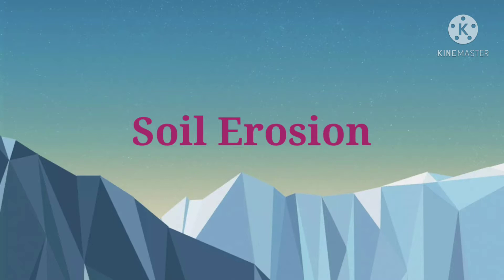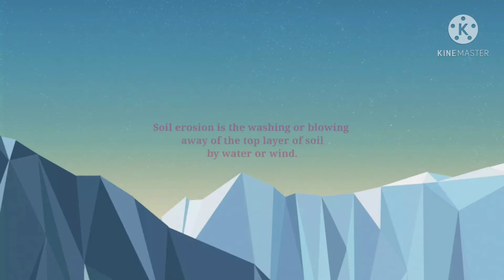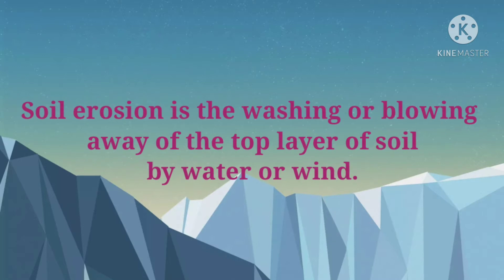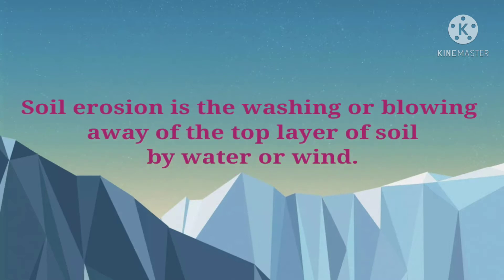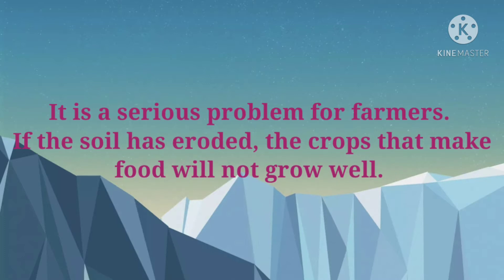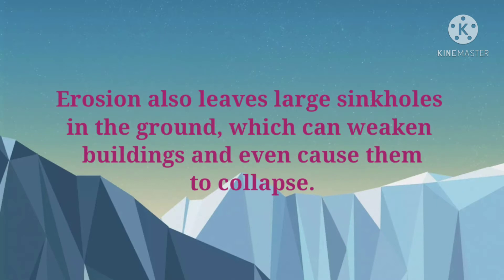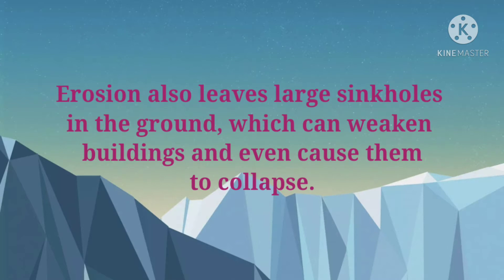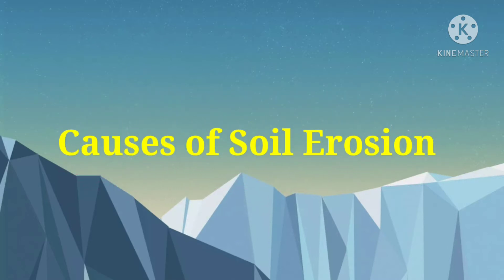Soil Pollution for Kids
In this video, kids will learn about soil pollution. Soil Pollution is the washing or blowing away of the top layer of soil by water or wind.

All the images used in this video were taken from pixabay.com